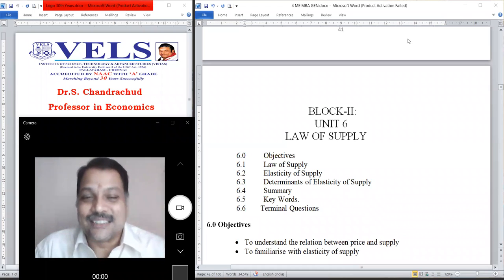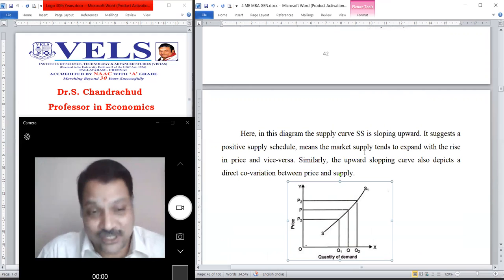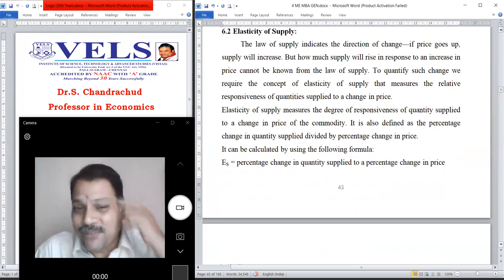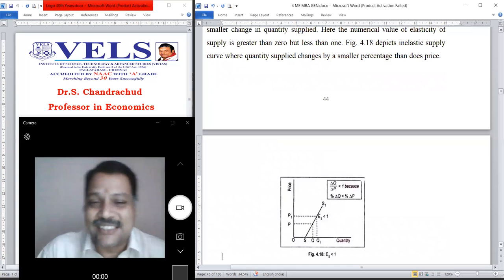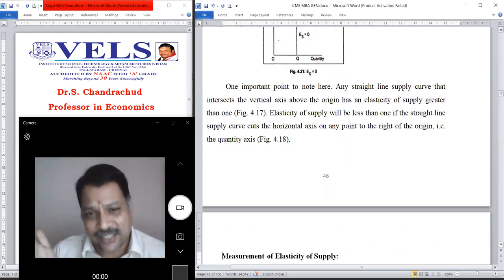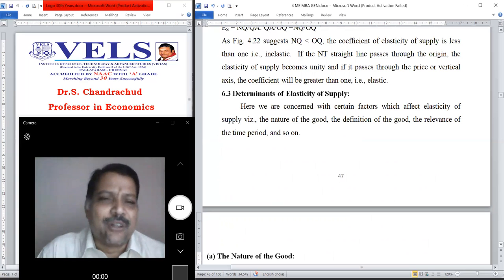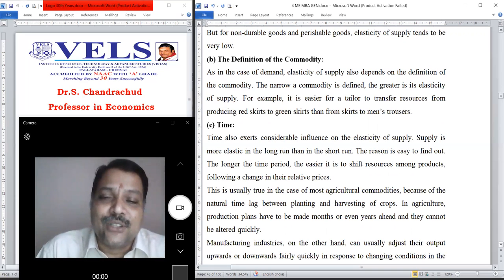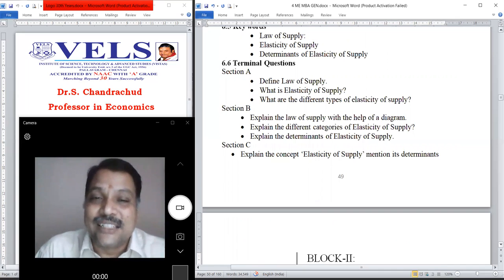UNIT 6 LAW OF SUPPLY